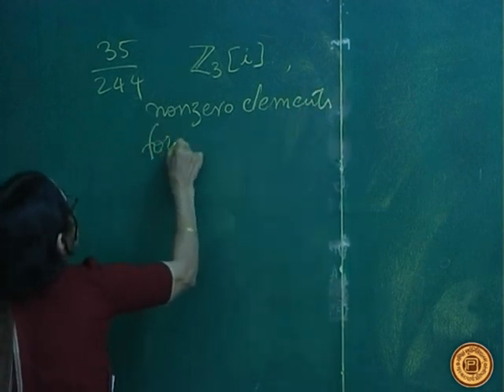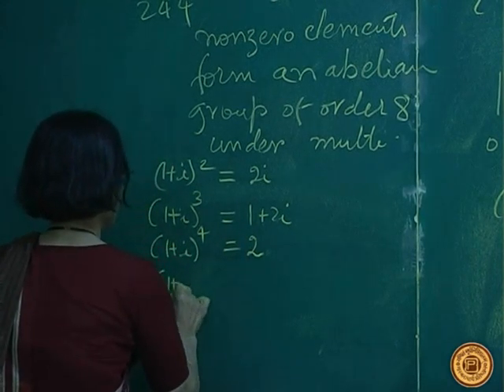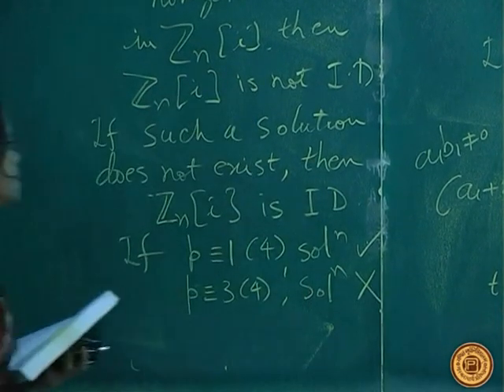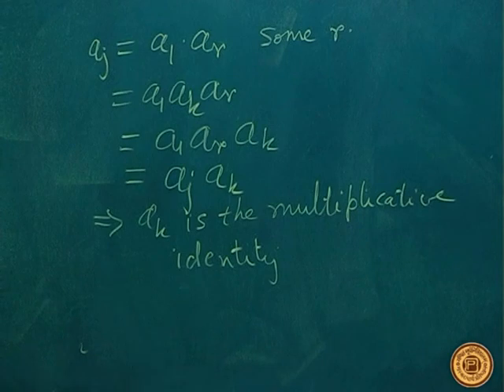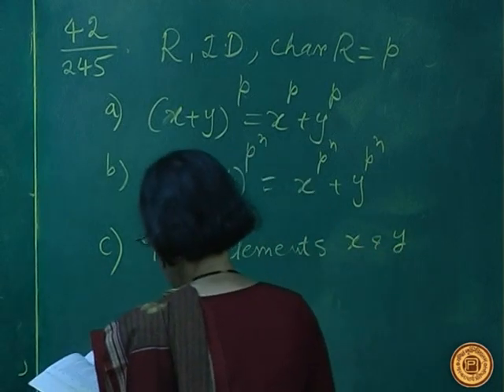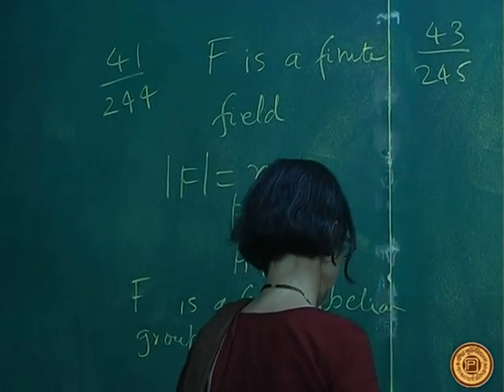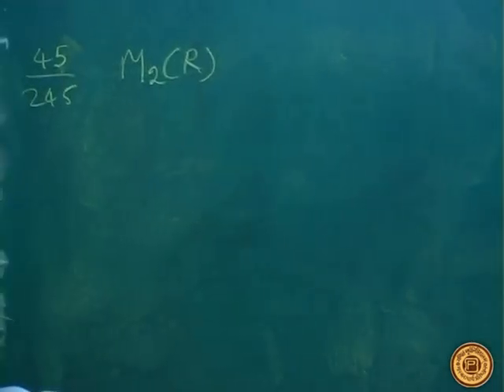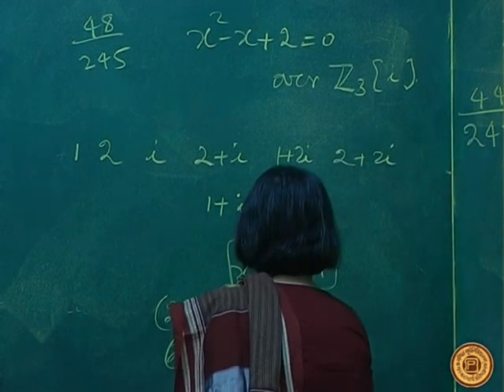Ring Theory lecture#10 Dr. Mangala J. Narlikar Problems on Integral Domains part 4